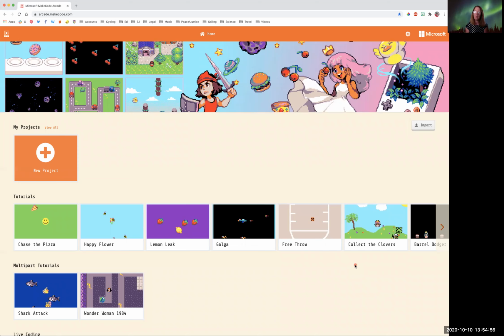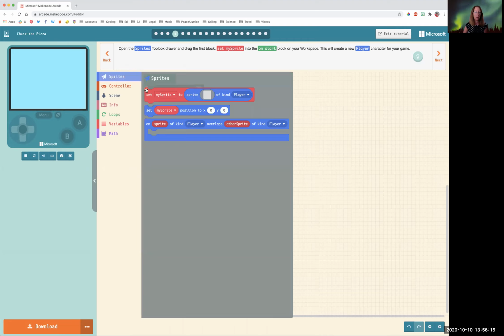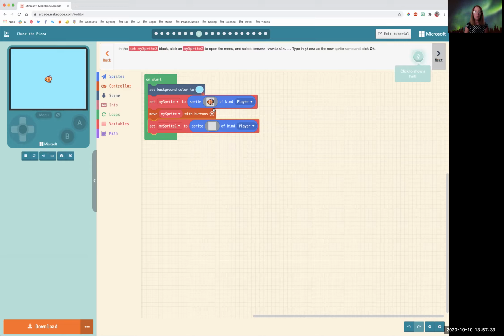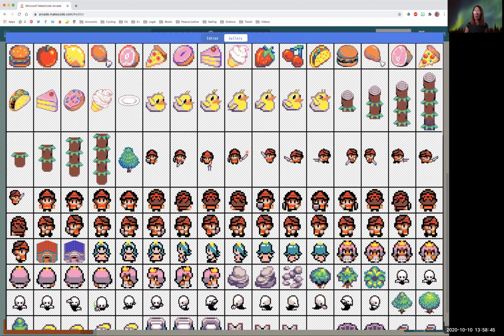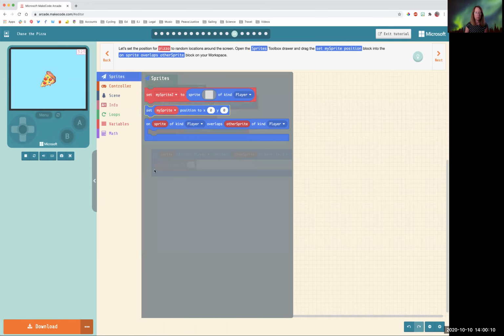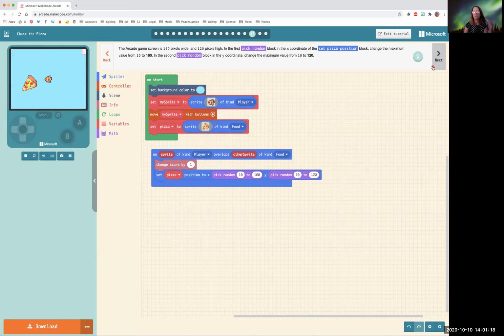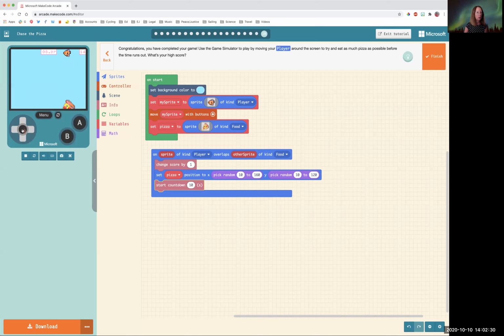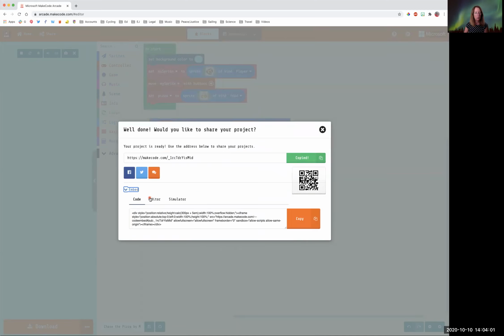MakeCode Arcade "Chase The Pizza" Tutorial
Ms. Kline walks viewers through MakeCode Arcade's "Chase The Pizza" Tutorial for students using this amazing game builder program for the first time. Enjoy!